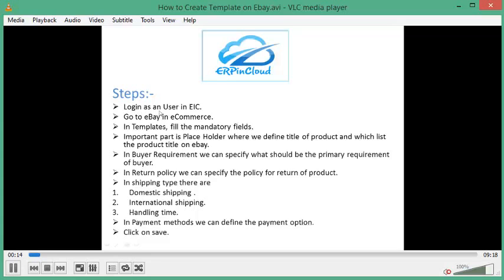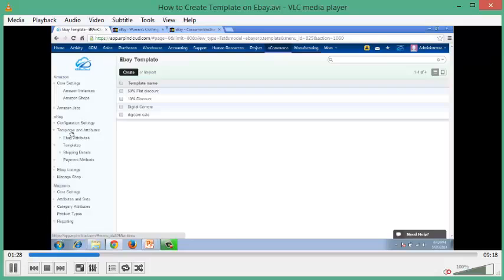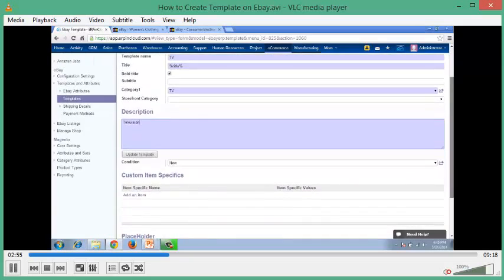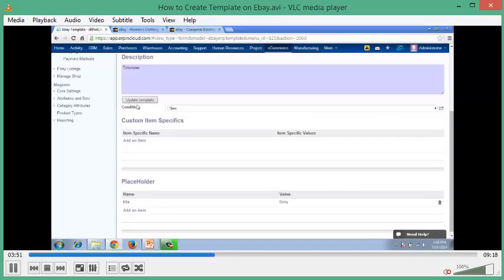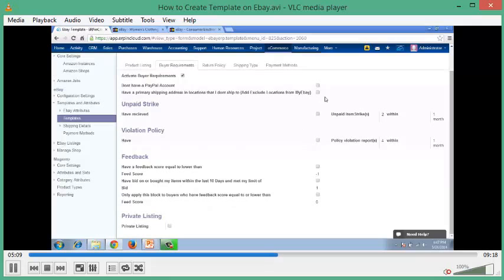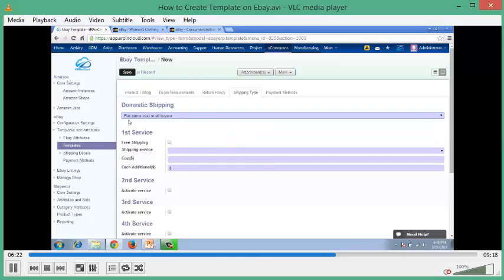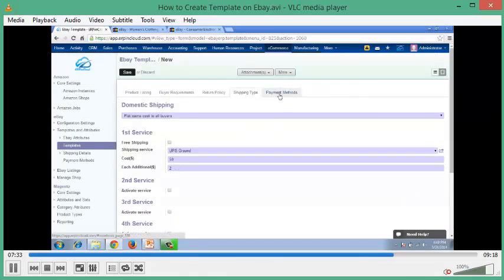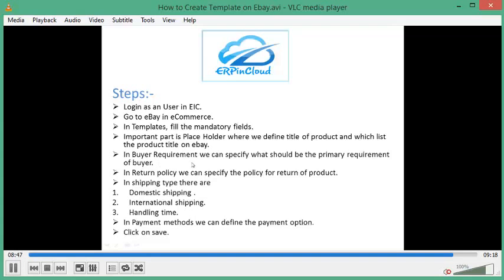How to Create Templates on Ebay